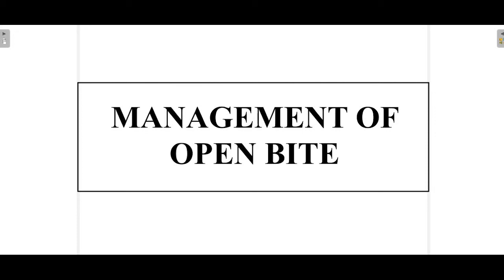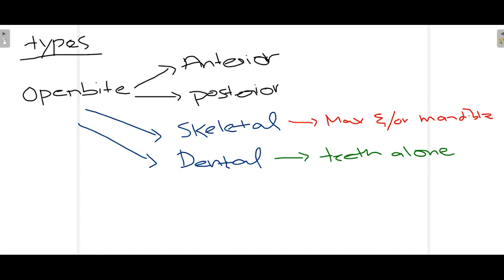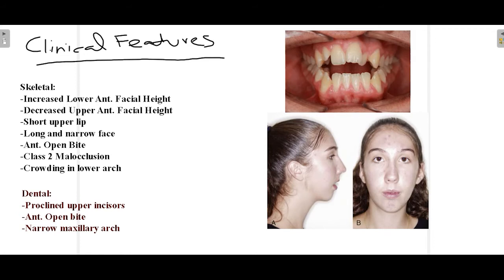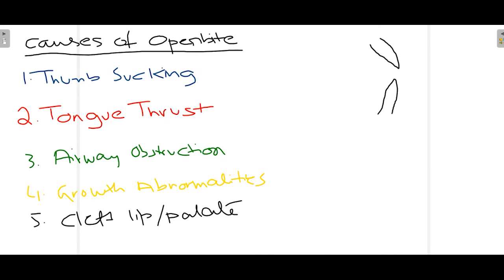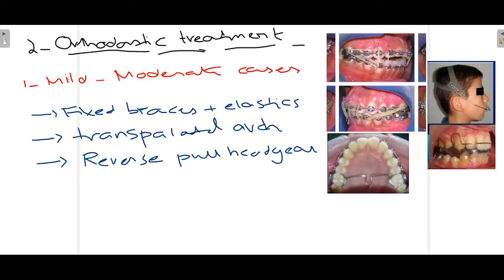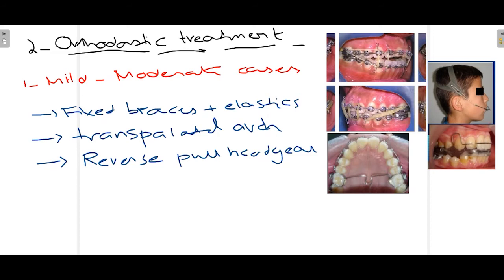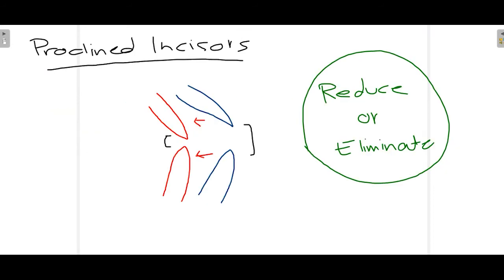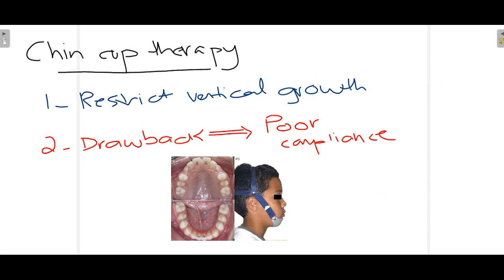Management of Open bite -Orthodontics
Open bite is esthetic as well as mastication concern for the individuals suffering from it. There are many causes that might lead to developing an open bite. Patient visiting a doctor is presented with many different treatment modalities, of which the most suitable is chosen to achieve the best-desired results.